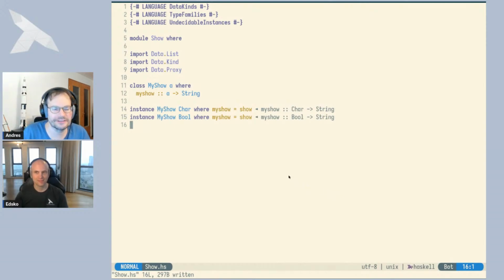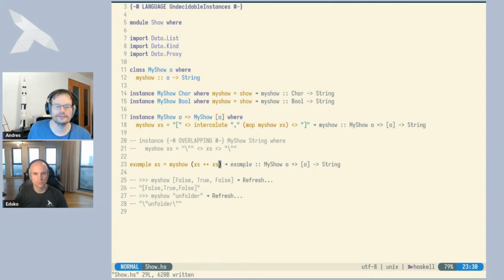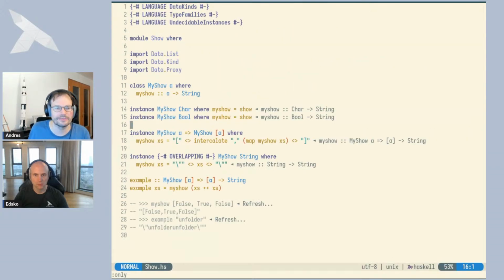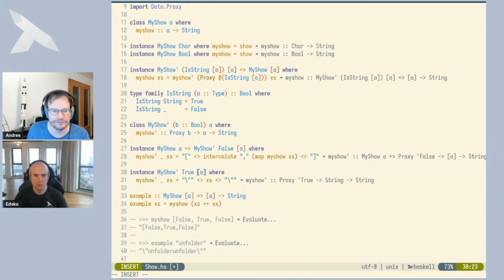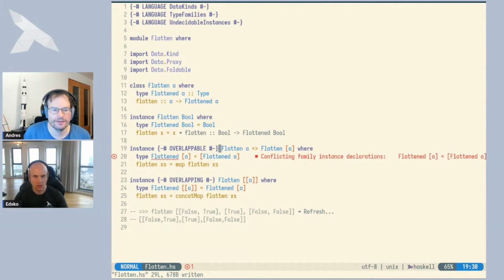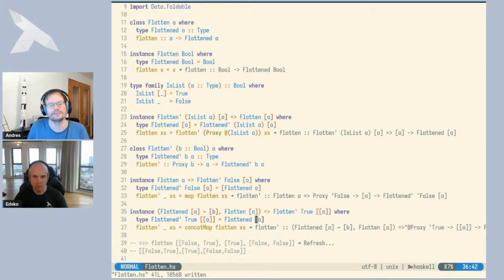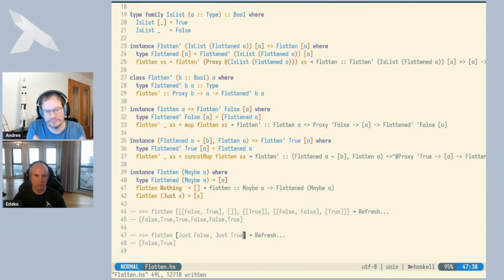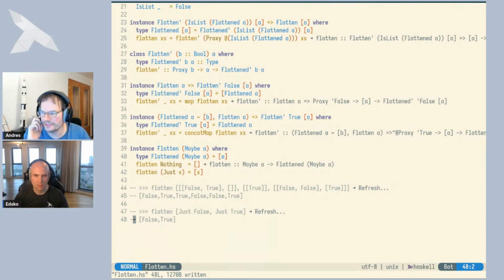The Haskell Unfolder Episode 28: type families and overlapping instances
In this episode, we discuss a programming technique which allows us to replace overlapping instances with a decision procedure implemented using type families. The result is a bit more verbose, but arguably clearer and more flexible.